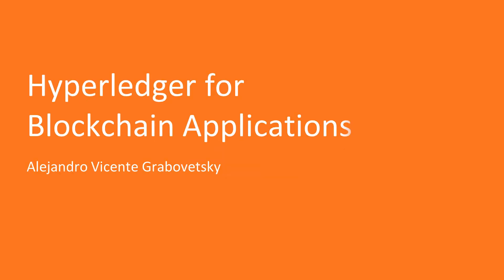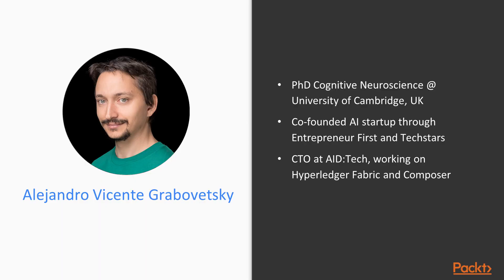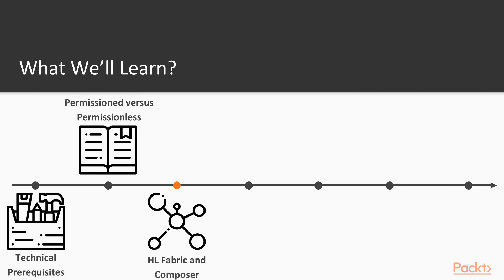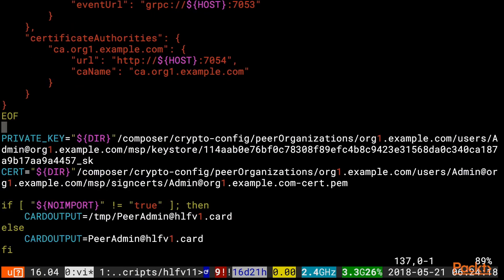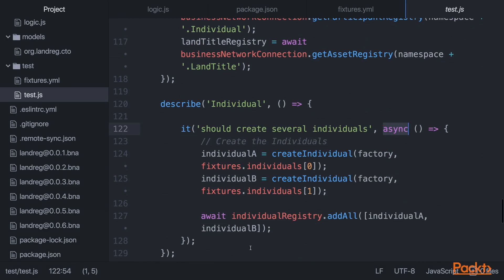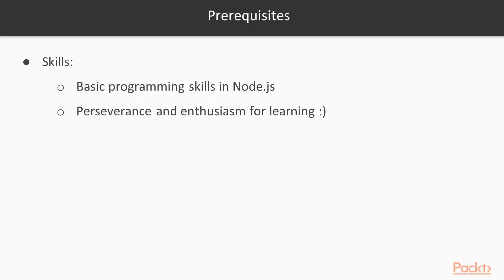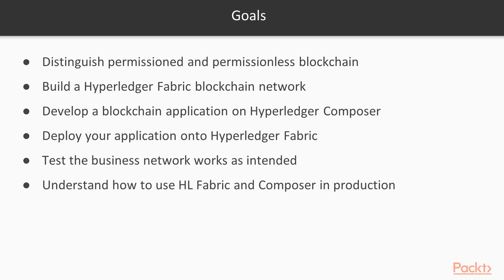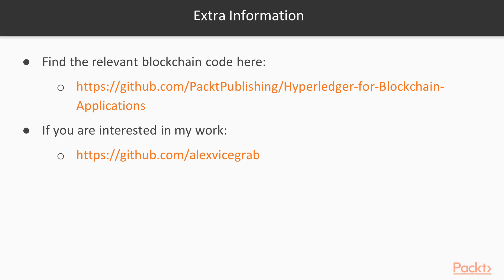Hyperledger for Blockchain Applications: The Course Overview|packtpub.com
This video tutorial has been taken from Hyperledger for Blockchain Applications. You can learn more and buy the full video course